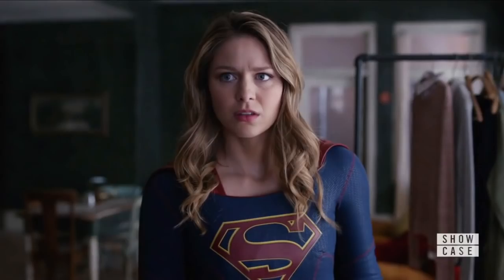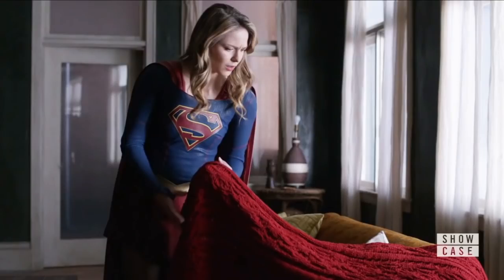Supergirl Defending the BAD CGI! - Supergirl Season 5 Reaction to Corridor Crew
I react to Corridor Crew's reaction video to Supergirl and its Bad CGI... I give my thoughts on the matter! What are yours?